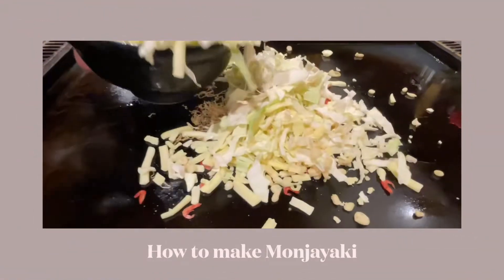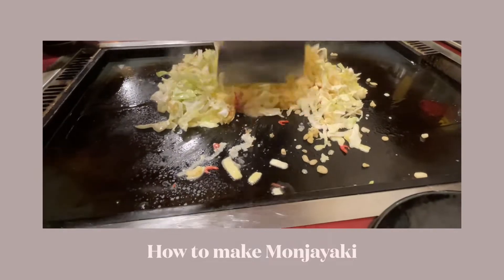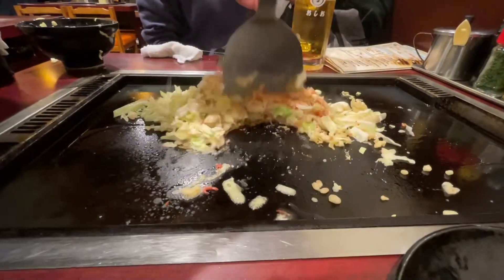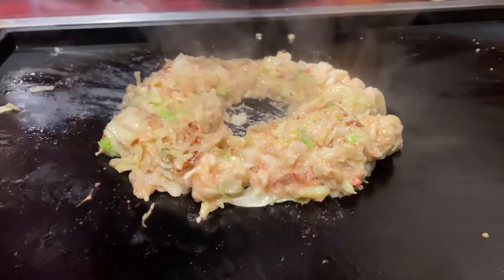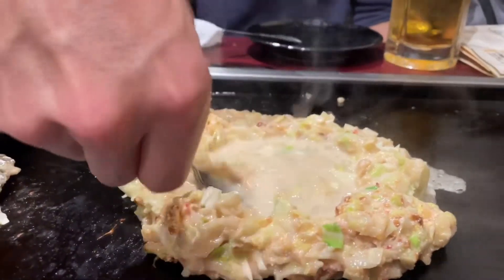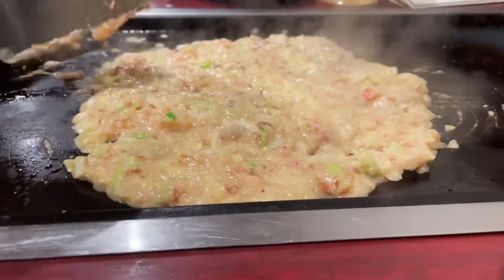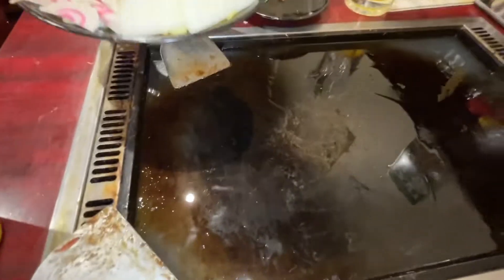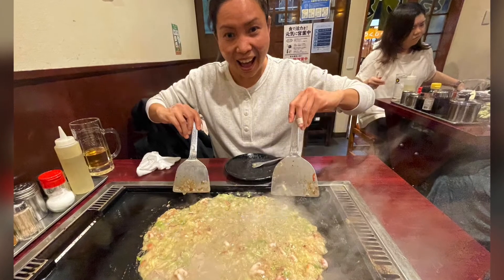Making Monjayaki | Tsukishima Tokyo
Went to Tsukishima Monjayaki Street and it’s long overdue.